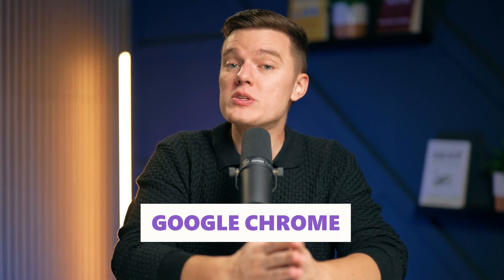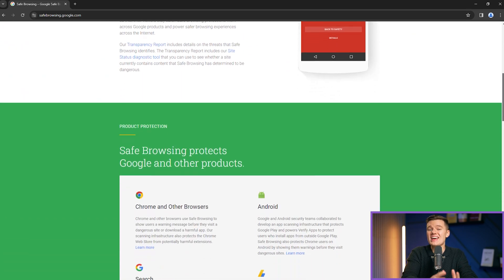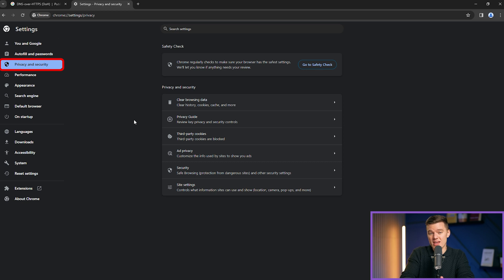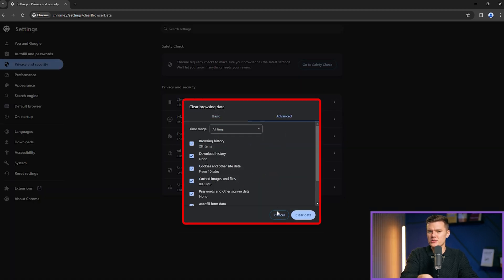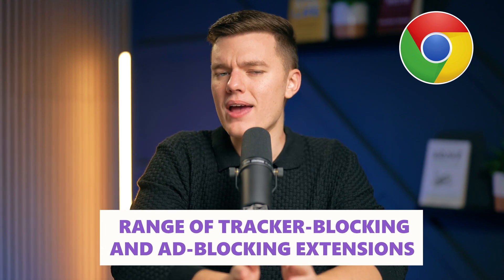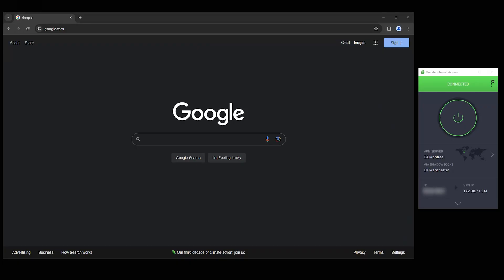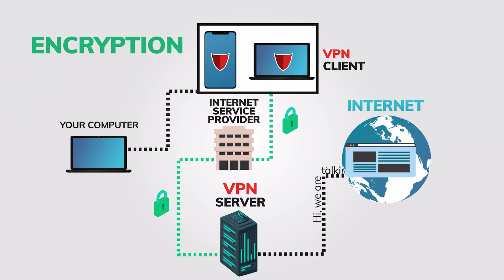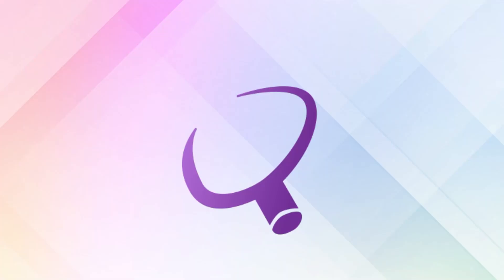Is Google Chrome Really Secure and Private?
🔝 VPN Recommendations:
👉 PIA VPN Discount:

Let's take a closer look at Google Chrome, the world's leading web browser known for its wide compatibility, user-friendly design, and big extension library. Discover why Chrome has secured its spot at the top, thanks to Google's unwavering commitment to regular updates and security patches. Learn about Chrome's key security features, including Safe Browsing for real-time threat alerts, sandboxing technology to isolate web pages, and DNS over HTTPS (DoH) for enhanced privacy. We'll also dive into whether it's really private or not.

What You'll Learn:

- Why Google Chrome remains the most popular browser across all major platforms.
- An in-depth look at Chrome's Safe Browsing and how it protects you from phishing and malicious sites.
- The benefits of Chrome's sandboxing technology in keeping your data safe from breaches.
How to activate Chrome's DNS over HTTPS protection to secure your online activities from prying eyes.
- A critical analysis of Chrome's approach to user data and privacy, including its limitations in tracker blocking due to Google's business model.

While Chrome offers robust security features, its stance on privacy and data collection presents a challenge for users concerned about anonymity online. We navigate these complexities, offering a balanced view of Chrome's security strengths and privacy weaknesses. Whether you're a long-time Chrome user or weighing your browser options, this video provides the insights you need to make informed decisions about your online security and privacy.

How do you manage your privacy and security on Chrome? Have you explored Chrome's DNS over HTTPS setting or its range of privacy-enhancing extensions? Share your experiences and tips in the comments below. We're eager to hear how you navigate the balance between convenience and privacy in your web browsing.

00:00 Introduction: Google Chrome Browser
00:21 Chrome Security Features
00:40 Chrome Sandbox Technology
00:53 Chrome DNS Protection
01:17 Chrome User Data and Privacy
01:43 Chrome Tracker-Blocking and Ad Blocking Extensions
02:08 Tip To Enhance Your Online Security
02:33 What Is a a VPN?
02:59 Conclusion